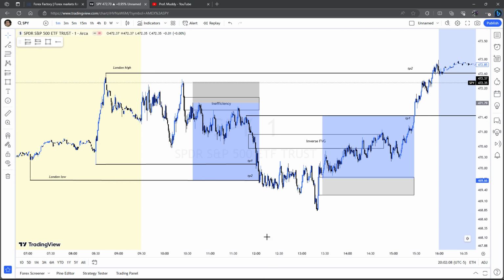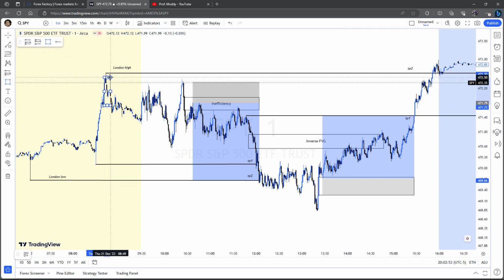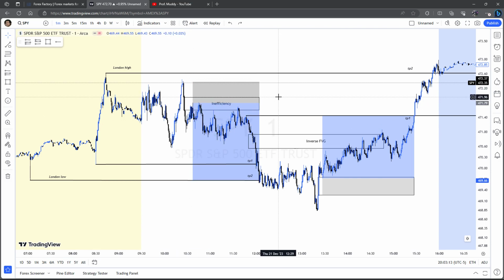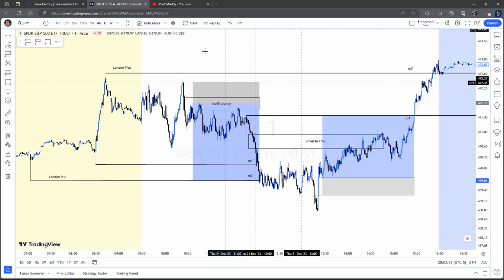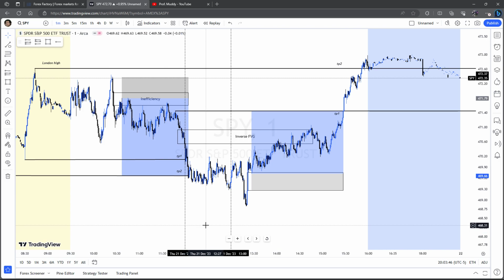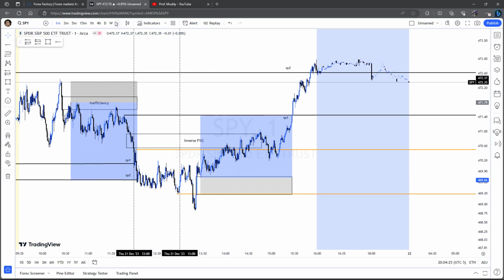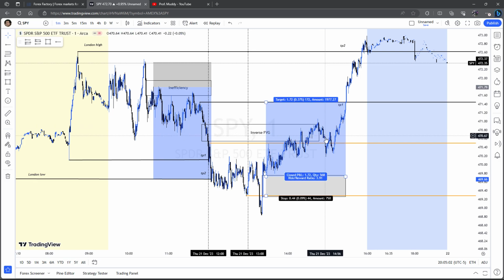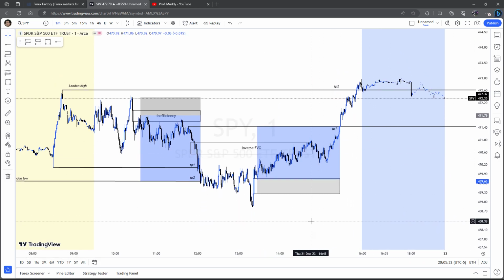$SPY Dec 21, 2023 Trade n Chill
Took 2 trades today using ICT concepts (Order blocks, Bos, displacement, fvg)
Both concluded in 3.5:1 (AM) and 3.9:1 (PM) risk reward ratio. Price delivered beautifully today, i saw it play out in my head before it happened. Pretty crazy once you understand how the market truly moves. Nothing is random.